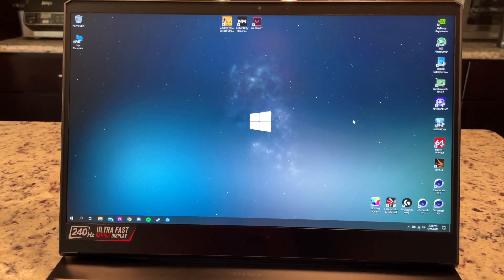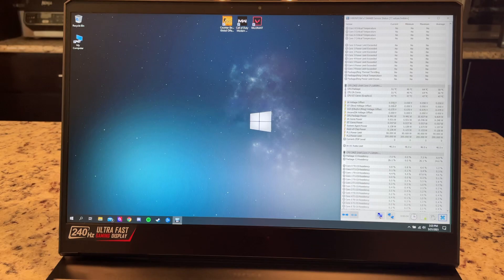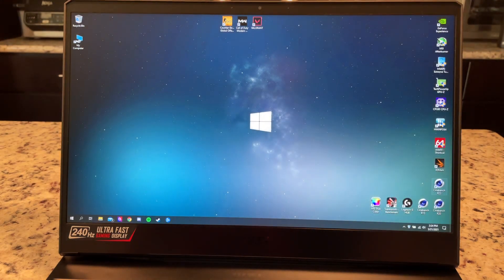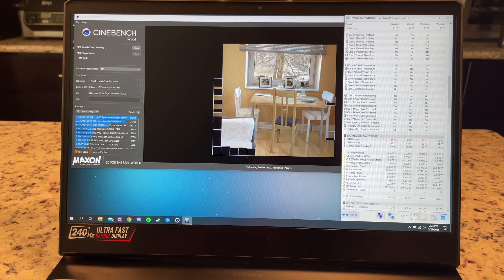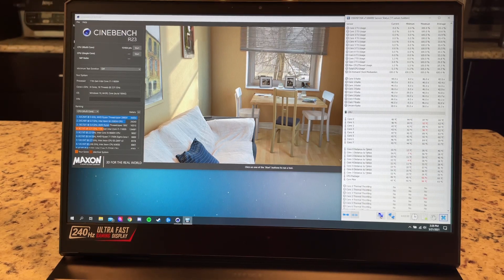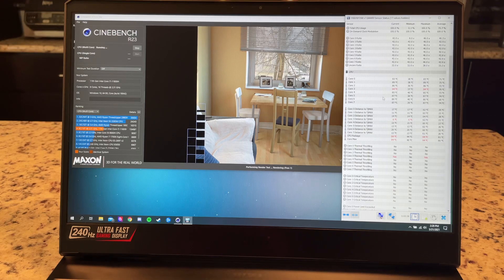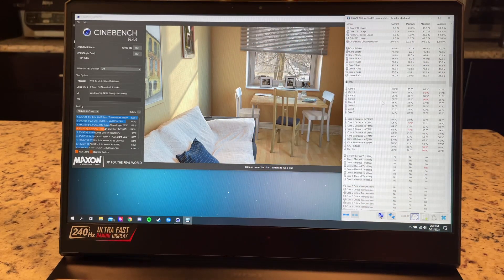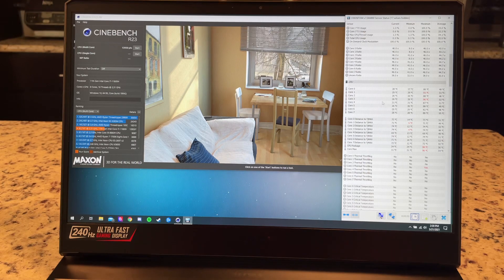Intel i7 11800H Cinebench R23 Undervolt Run - MSI GP66 - Auto/Max Fans - Such WOW!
Quick run of the MSI GP66 with Intel i7 11800H Tiger Lake H45 CPU in Cinebench R23.

CPU is stock with undervolt of -70mV with Max and Auto fans.

Stock thermal paste — laptop does not have liquid metal like some other brands unfortunately. Can’t wait to see the new Asus M16 with liquid metal soon, it should really benefit this CPU.